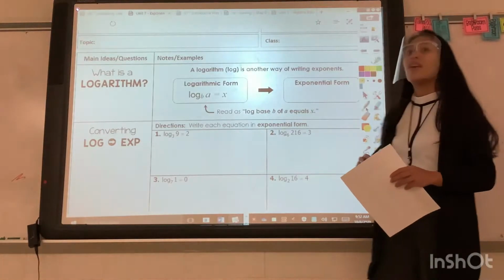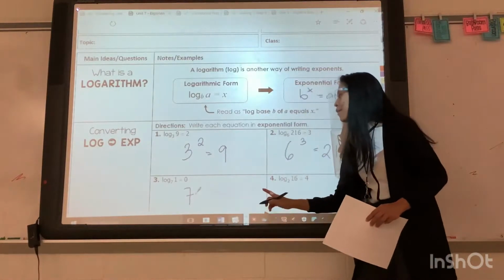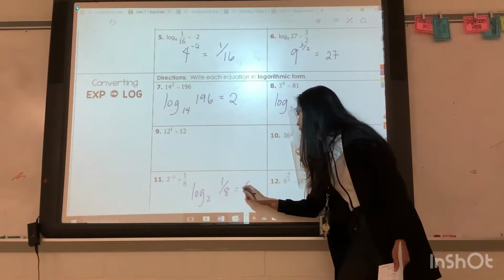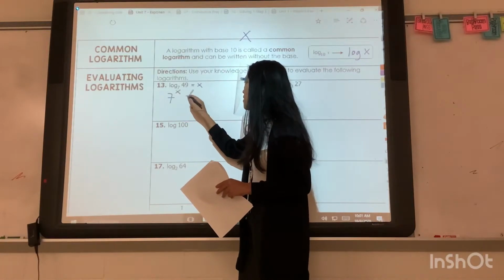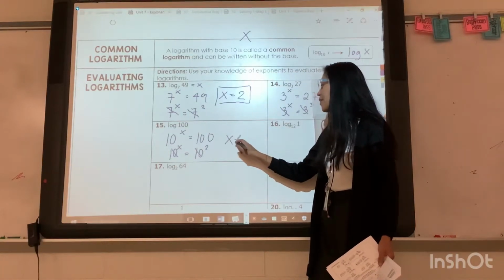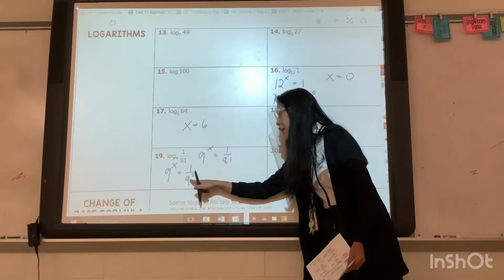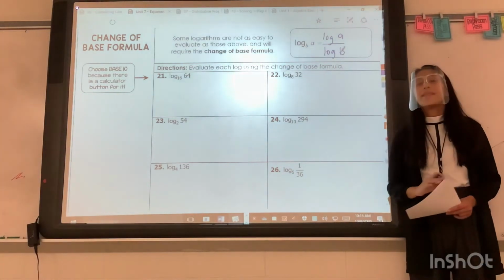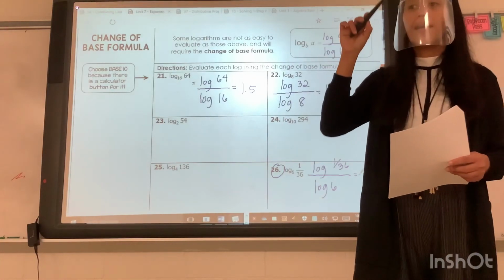Logarithmic Form to Exponential Form or Vice Versa